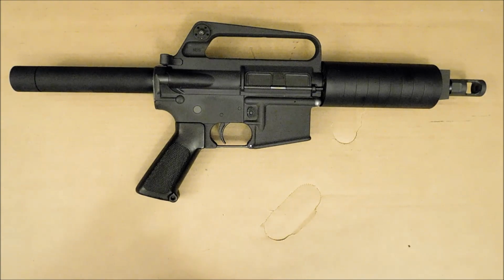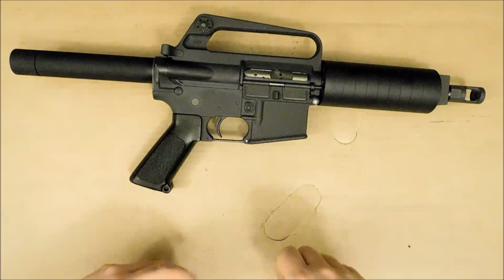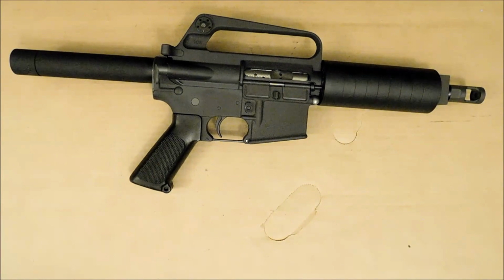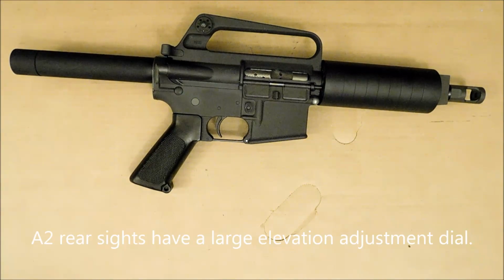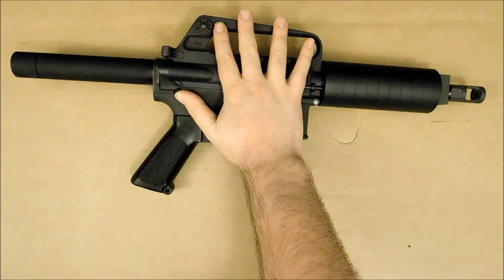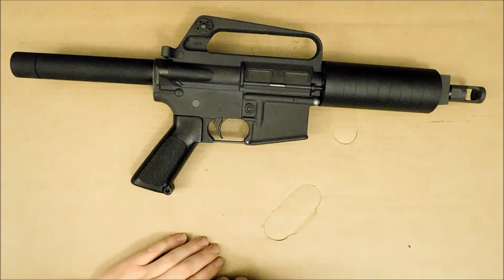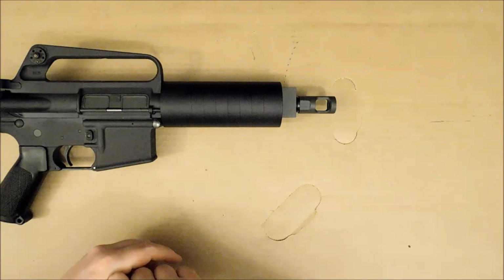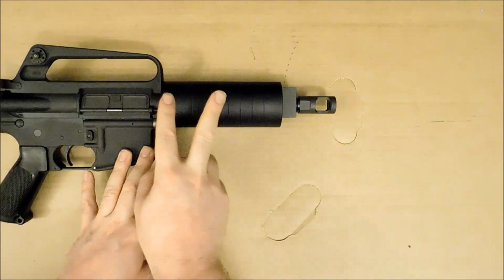Metal Gear Solid - The Patriot Functional Replica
This is a functioning, screen-accurate replica of the Patriot pistol seen in the Metal Gear Solid series of video games.

For just the range footage, you can see the short video

After the first range segment, I go into detail on what it took to make and what makes the Patriot the Patriot. If you want to see the rest of the range segments, jump to 21:20. You can also find a shortened version of this video that is just the range segments on my Facebook page: ZMan Cosplay

I left some details out for the same of time, including some extra details/references for the custom parts and the discussion of the two commercial replica attempts (both of which are now out of production).

In an upcoming video, I'll be going over how to make a simple prop version of the Patriot.